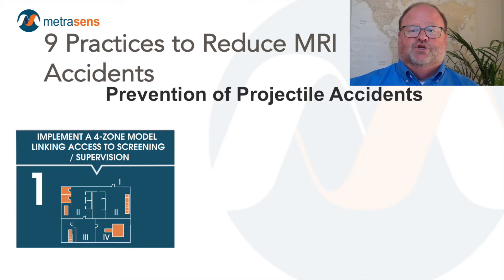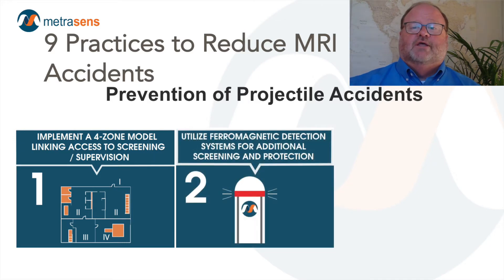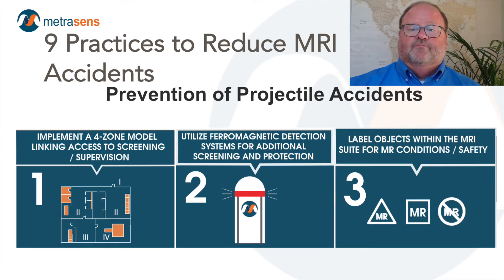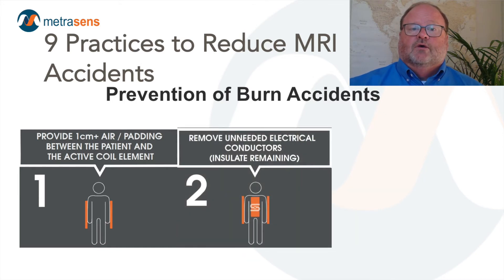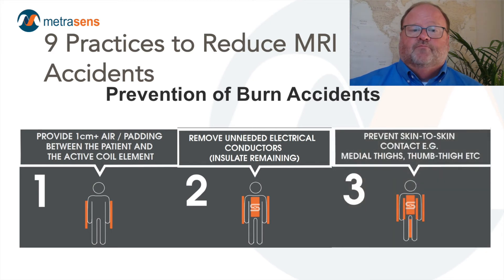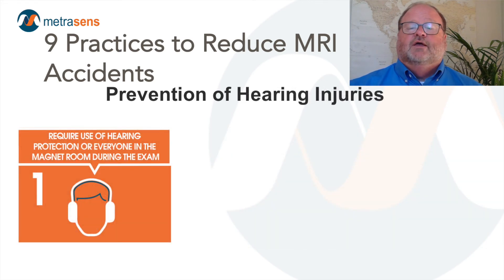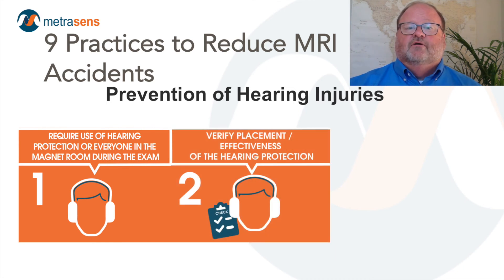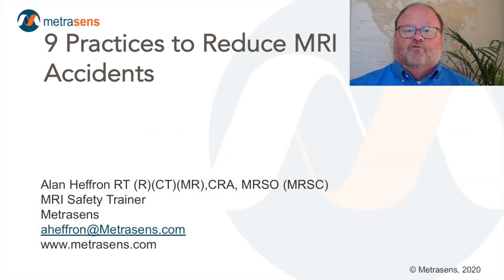MRI Safety Infographic - A Guided Walkthrough of 9 Practices to Reduce MRI Accidents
This guided walkthrough examines prevention of projectile accidents, burn accidents and hearing injuries.  The preventative steps for each of these areas would likely have prevented 74% of injuries reported by data analyzed from the Food and Drug Administration (FDA).